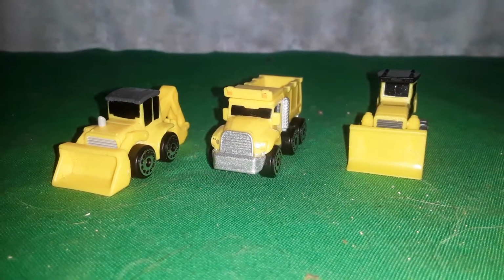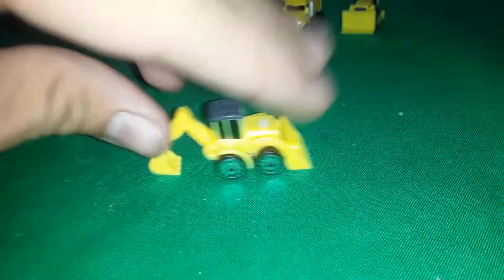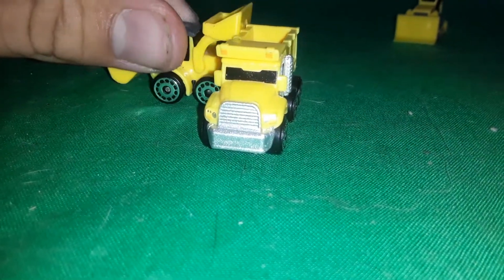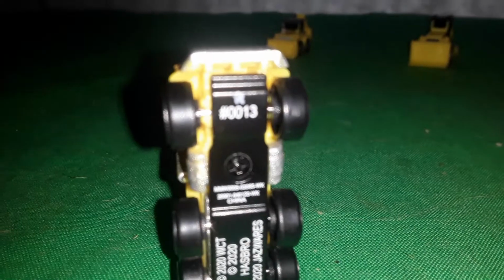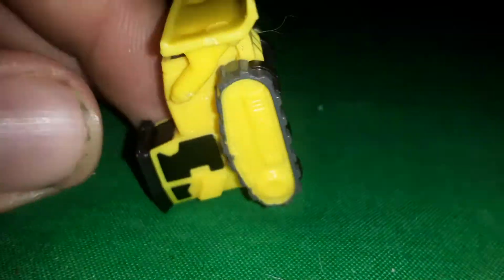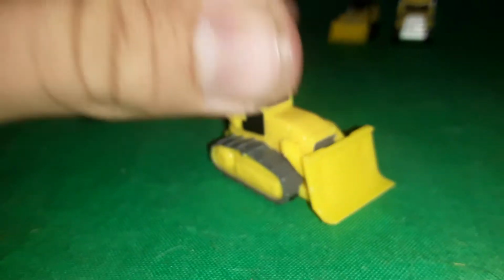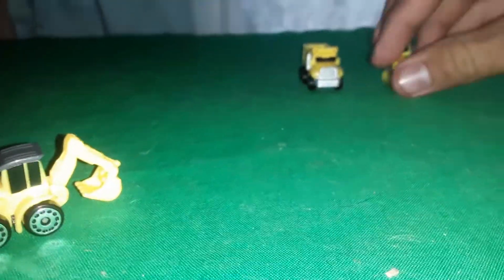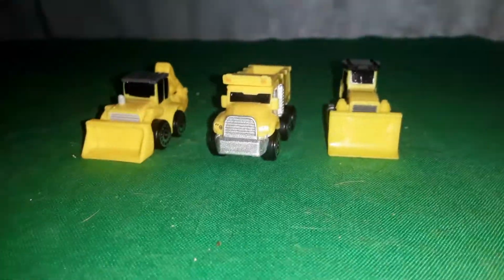2020 micromachines starter pack #2 construction set